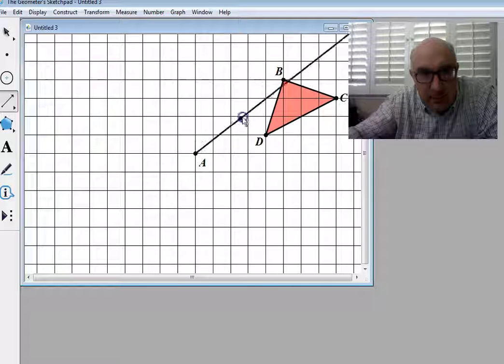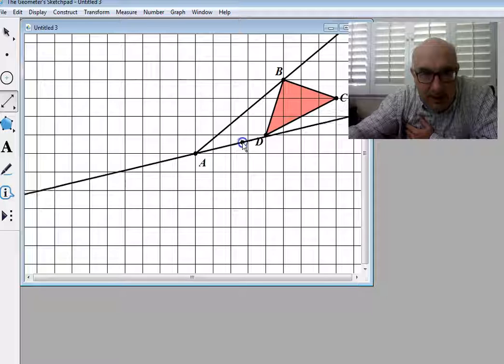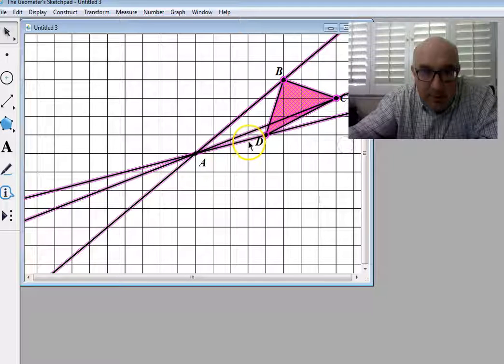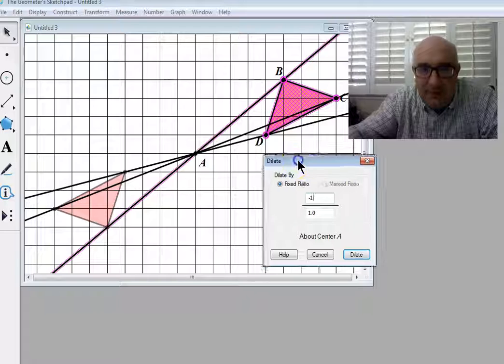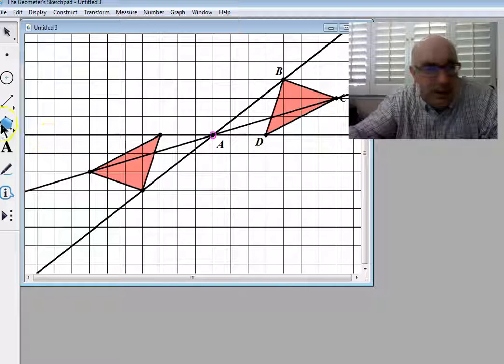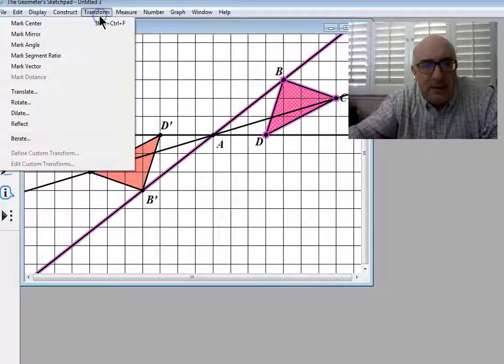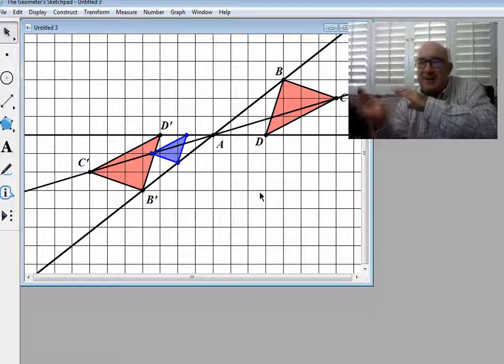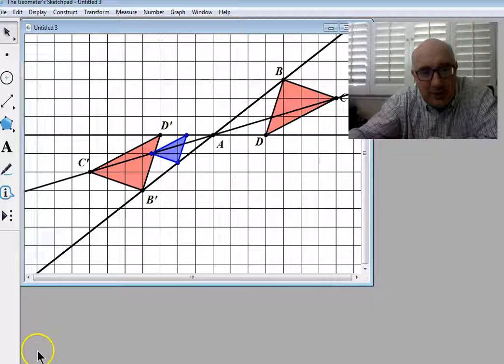G-SRT.A.1 Worksheet #4 - Hint